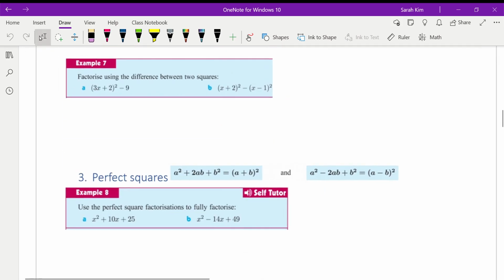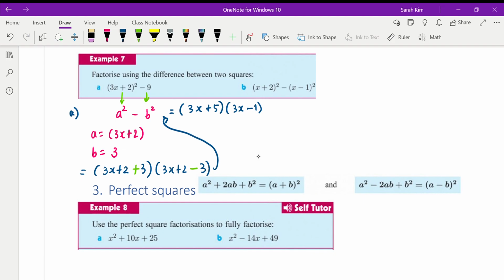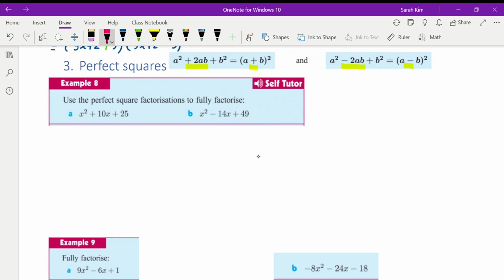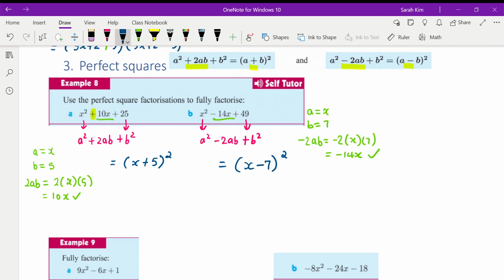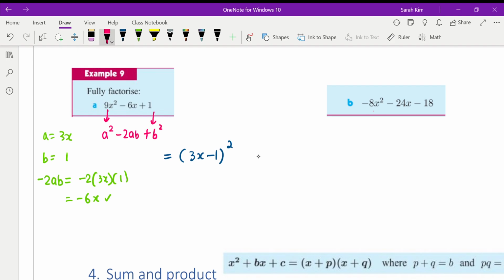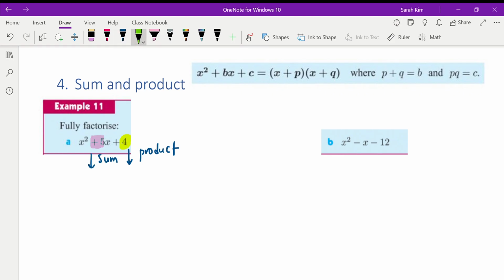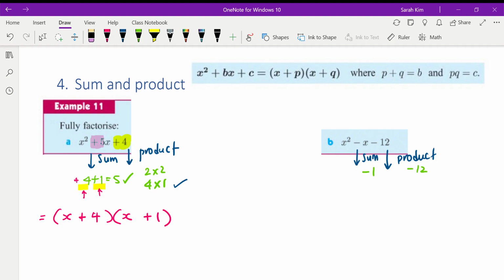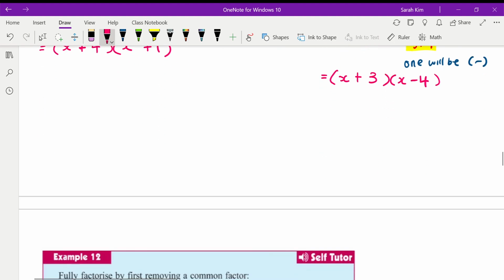Year 10 Quiz Page 2